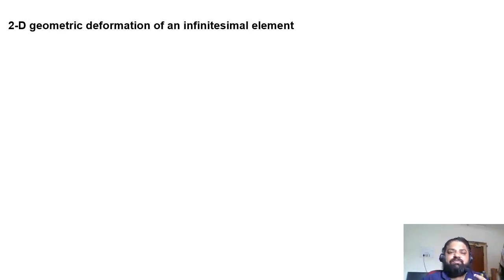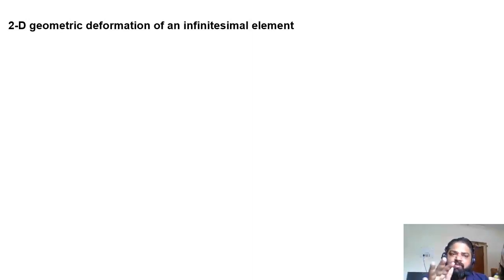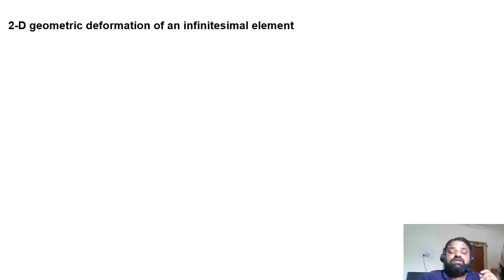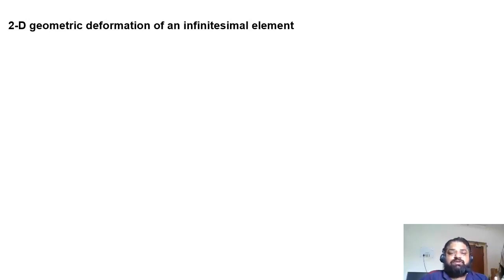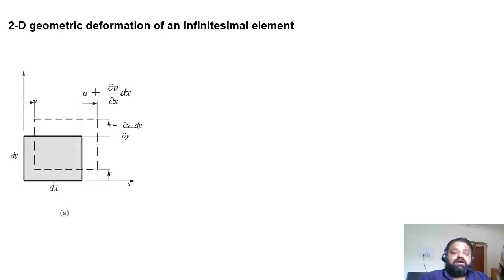LECTURE 4B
Lecture For Strain Mathematical Expression